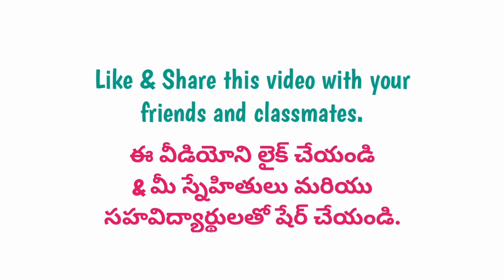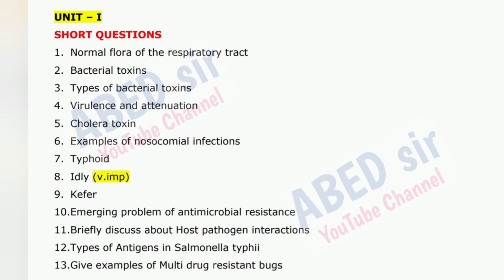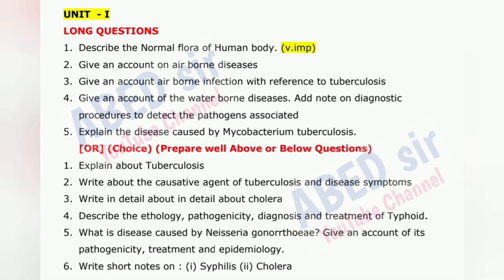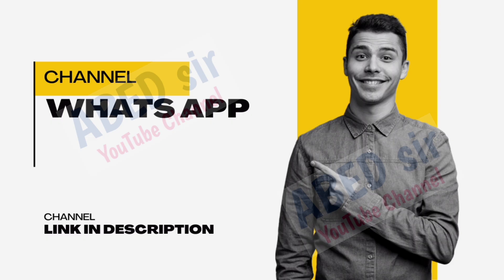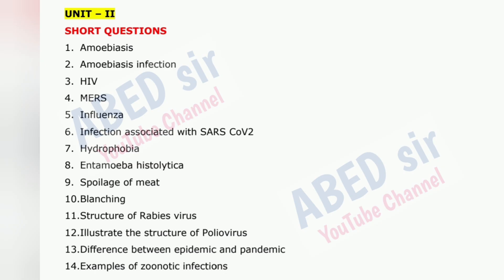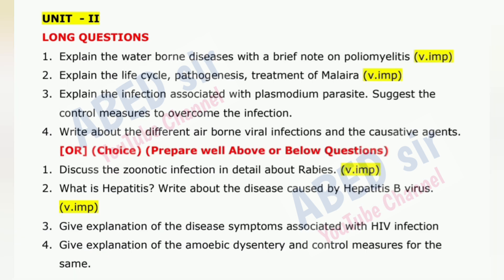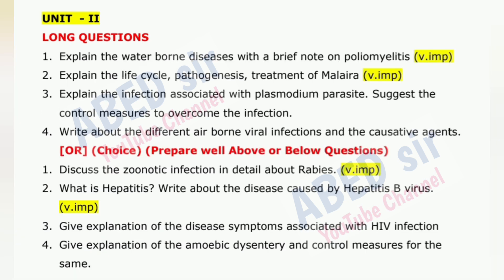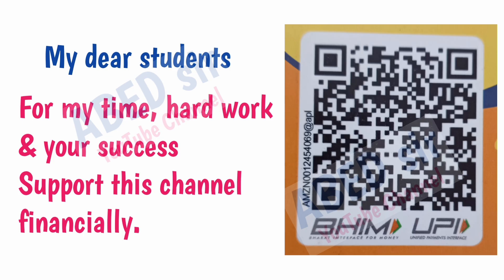Microbiology Important Questions 2025 BSc IV Semester 4th Sem Imp Gunshot Damsure OU KU TU PU MGU SU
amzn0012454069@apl